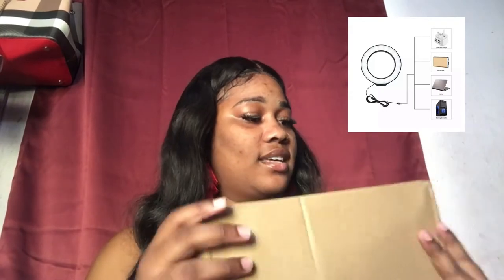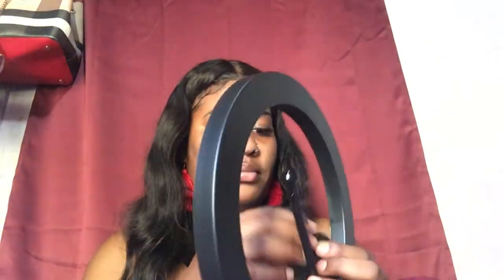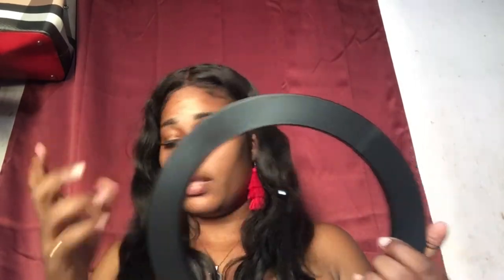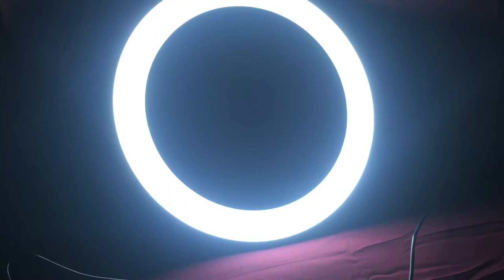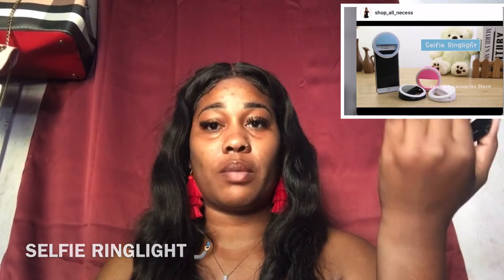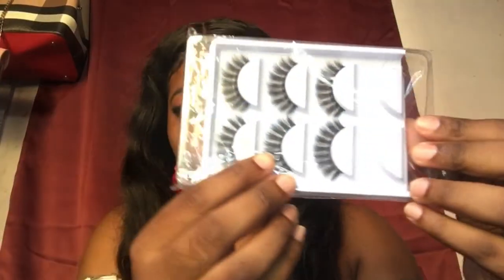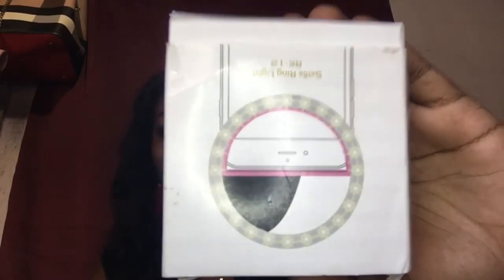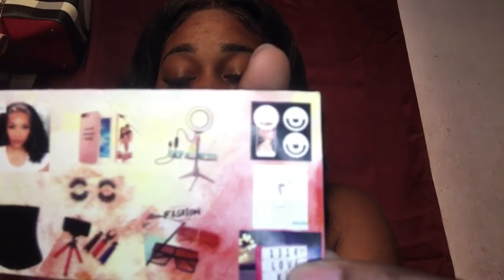UnBoxing RINGLIGHTS, tripods n more... FROM SHOP ALL NECESS ON IG/ ITZ LACY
Hey guys

Please support this BUSINESS PAGE FOR ME, thanks in advance

SHOP ALL NECESS INSTAGRAM ⤵️